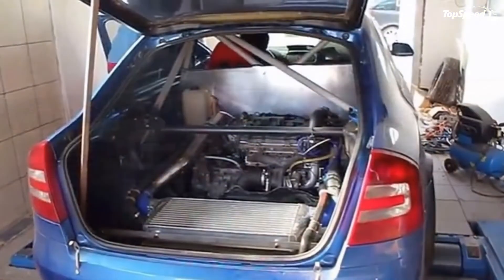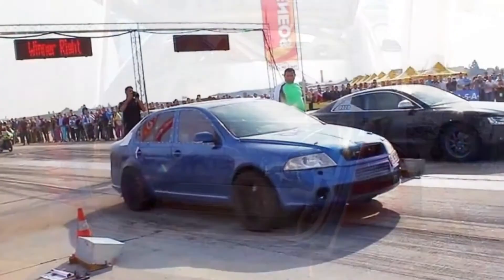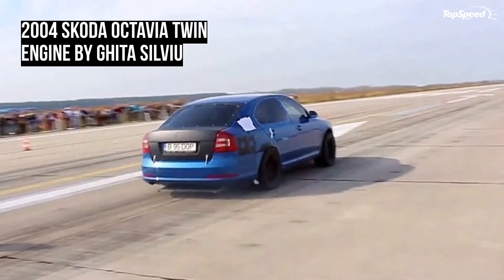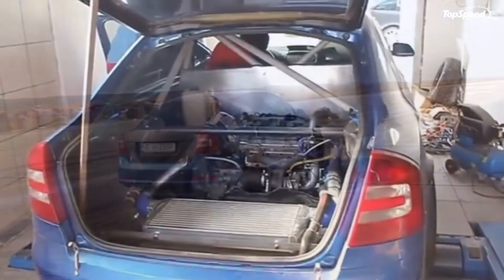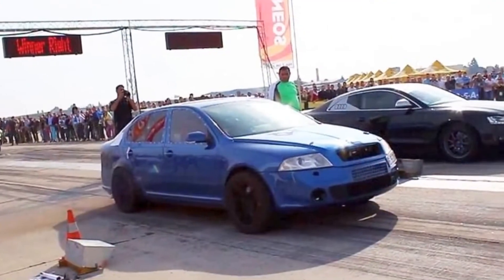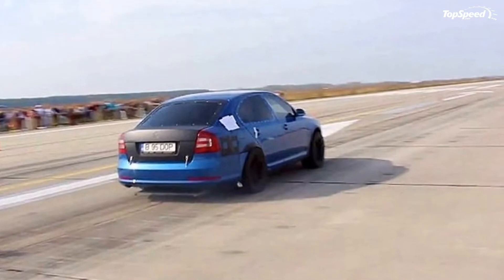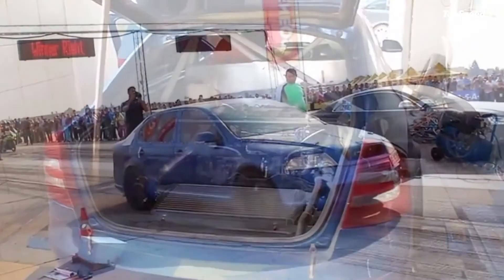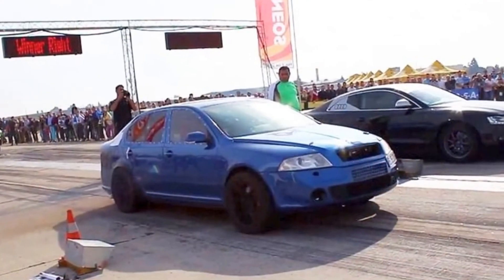2004 Skoda Octavia Twin Engine by Ghita Silviu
It began life as a humble Skoda Octavia, but destiny had different plans for it. The Romanian owner of this car had a wild, almost crazy idea of building what could be the fastest Octavia on the planet.
no need to mention that it is fast, as that is pretty obvious, but we do have to mention that it is fast enough to beat a Nissan GT-R. Mind you, the GT-R is one of the fastest-accelerating, all-wheel drive road cars on sale today. The Skoda in question also happens to have an interesting all-wheel-drive system under its skin.
Ghita Silviu is the Romanian man behind this creation, and he started off with an off-the-shelf Skoda Octavia with front-mounted, transverse engine. This 2.0-liter TFSI engine from a Golf GTI puts out a healthy 200 horsepower in the standard car, but in this example, it churns out a whopping 460 horsepower.
That’s not all, folks. Where the rear seats once lived, there is yet another engine powering the rear wheels. This is the same 2.0-liter TFSI, but with a slightly less intense 330 horsepower. This second engine has a standalone intake, cooling and exhaust systems. The combined output of the two engines is — wait for it — 790 horsepower!
The videos attached with this article prove the fact that this tricked-out Skoda is quicker off the line than a Nissan GT-R. How embarrassing would it feel to be beaten by a Skoda if you happen to be at the wheel of Godzilla, which hits 60 mph in just 2.9 ticks. This monster of an Octavia completes the sprint from 0 to 60 mph in just 2.5 seconds. That’s Bugatti Veyron-like performance. Additionally, the Skoda blitzes past 120 mph in nine seconds. Unfortunately, once off the line, we can’t make out who crosses the quarter-mile marker first, so that needs to be investigated as the videos fail to prove the GT-R fell to the mighty Skoda.
Click past the jump to read a little about the production Skoda Octavia and to see more videos of the twin-engine Skoda